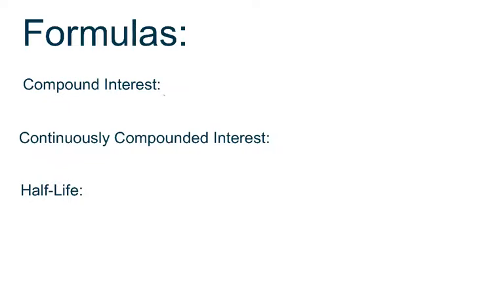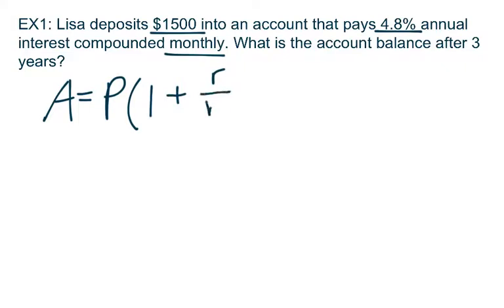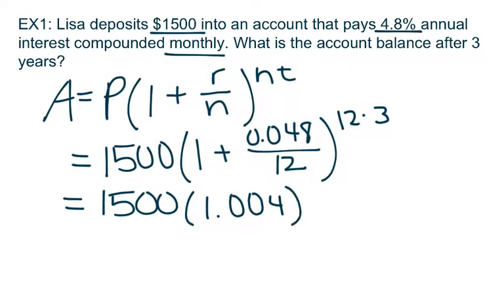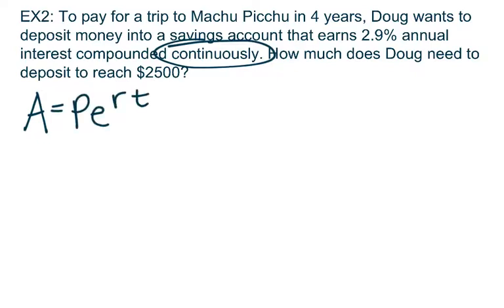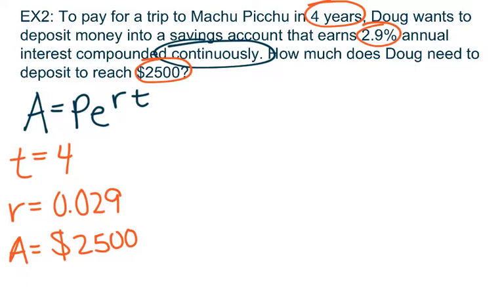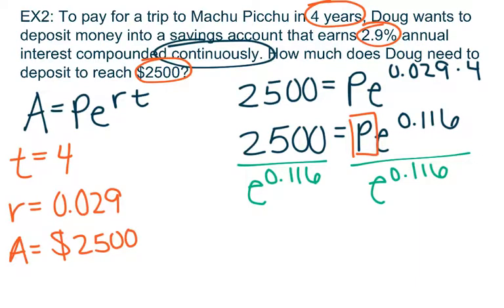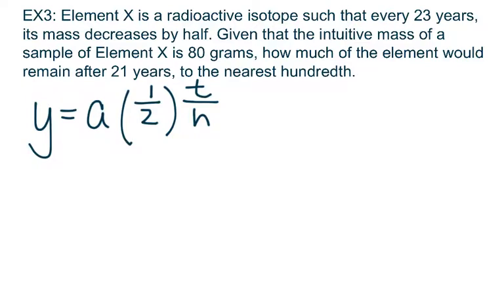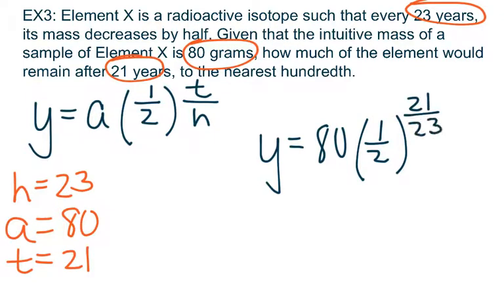High School Math - Algebra 2 - Lesson 4